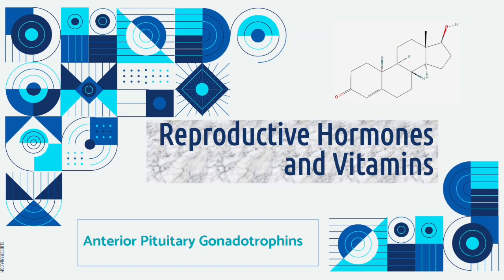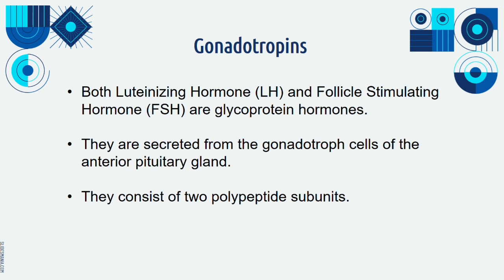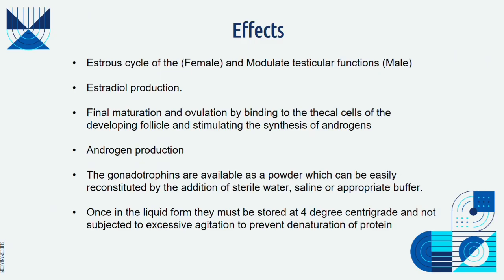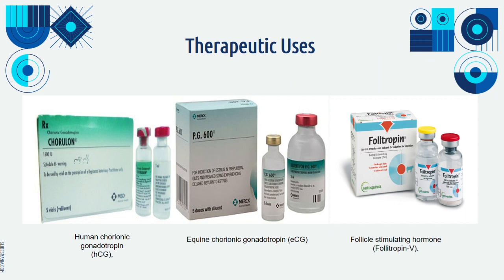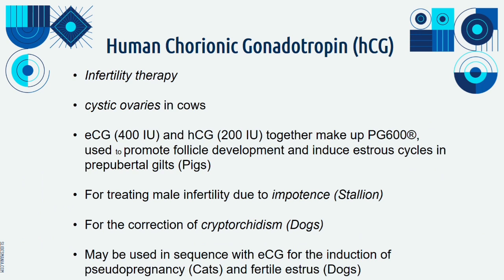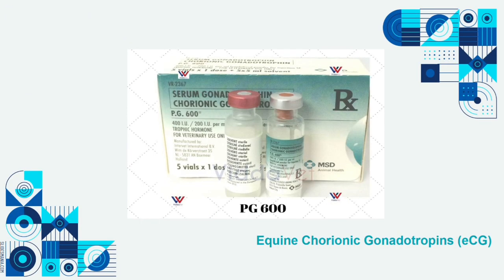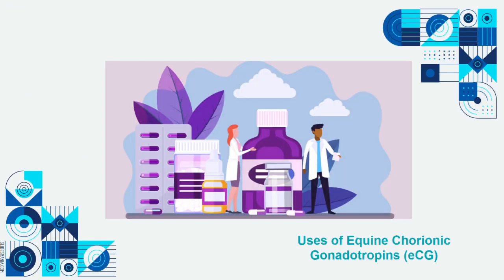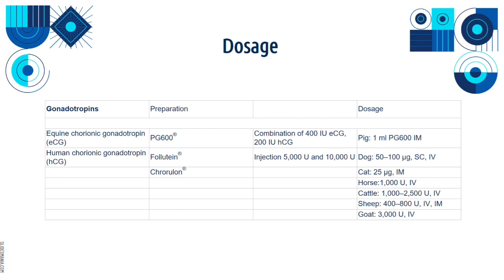VET PHARMA 2 | Reproductive Hormones: Gonadotropins | Module 24.2 (Student Output)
In this video, Mr. Ramiro, Gerald Glenn Ramiro, a 3-DVM student, explains the gonadotropins, its preparations, and therapeutic uses in veterinary medicine.